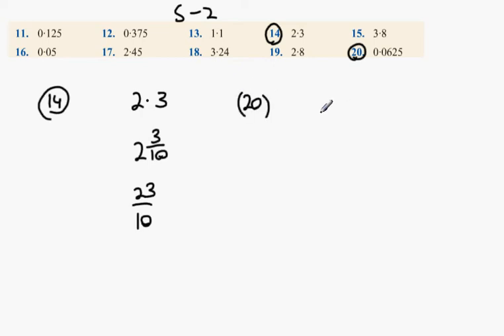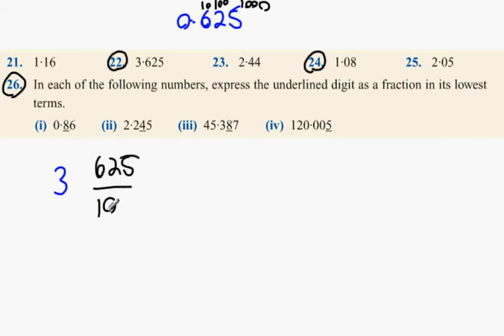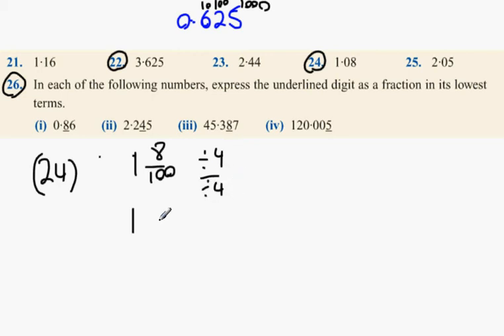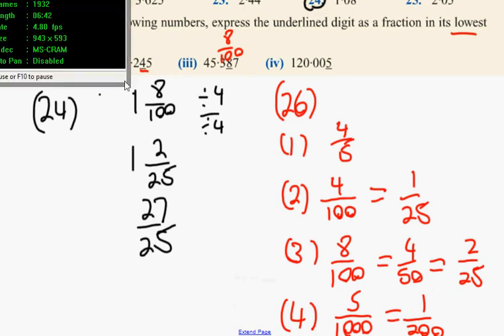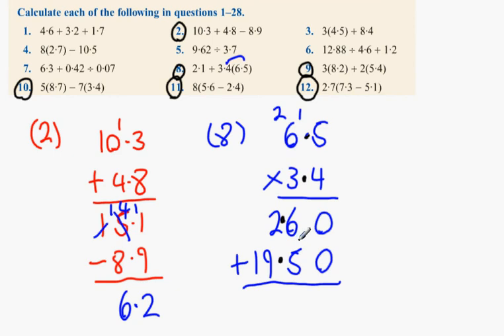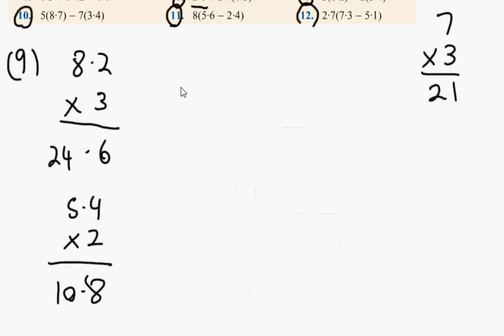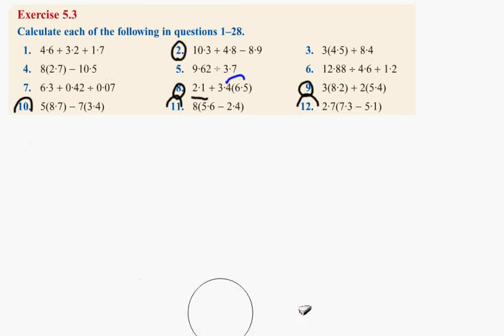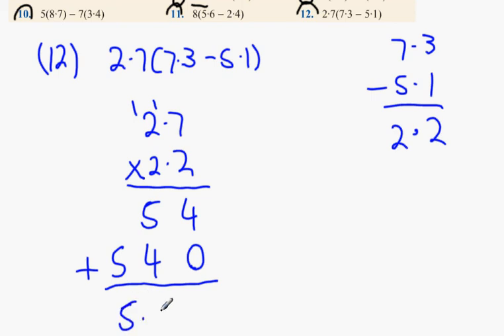1st year 5 2 and 5 3